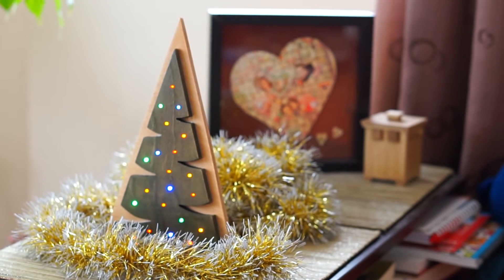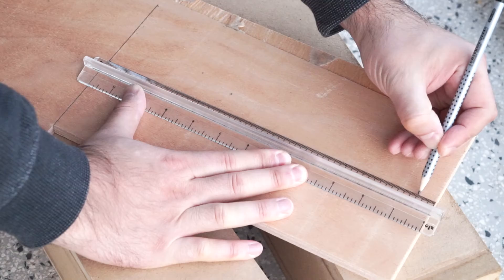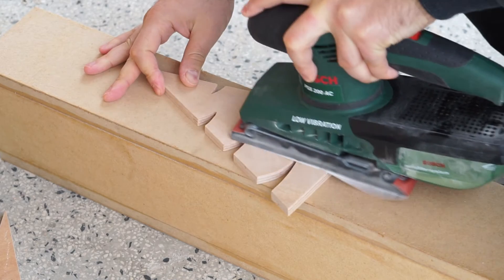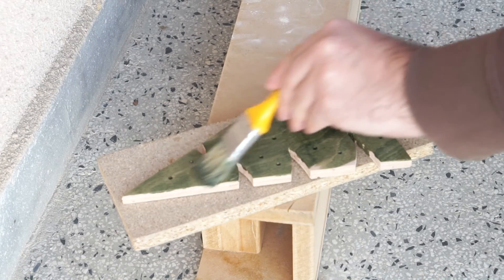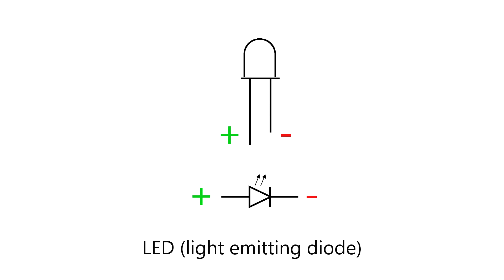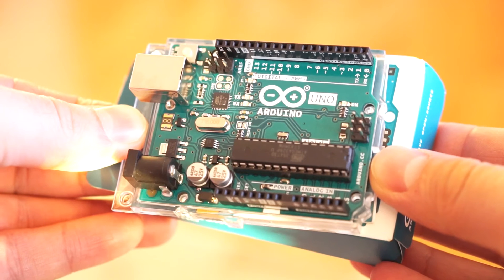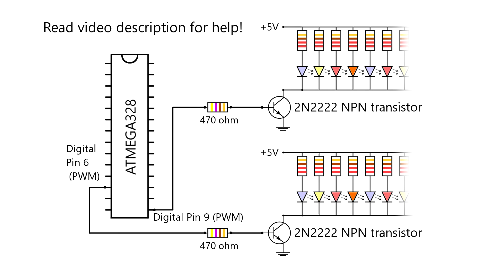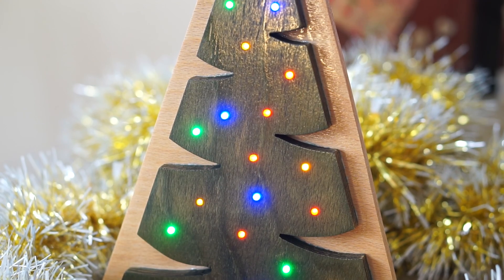DIY Christmas tree with LEDs and Arduino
In this video I will show you how I made a decorative Christmas tree with fading colored LED lights. The tree is made out of plywood, and an Arduino is used to control the fading of the LEDs.

Breadboard kit:

Assorted LED kit:

Blank PCB kit: